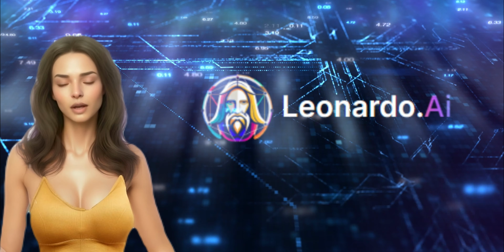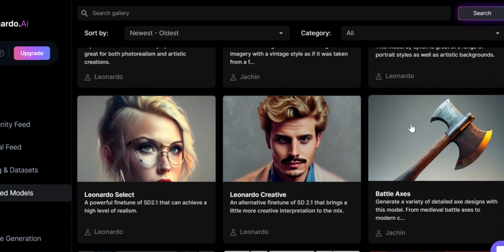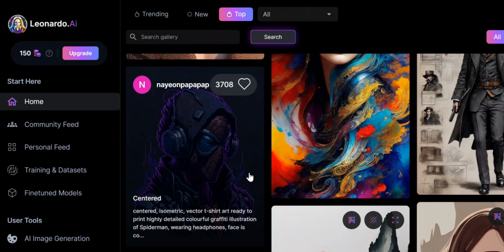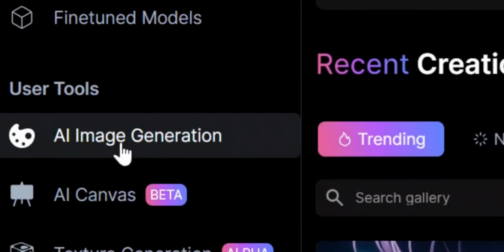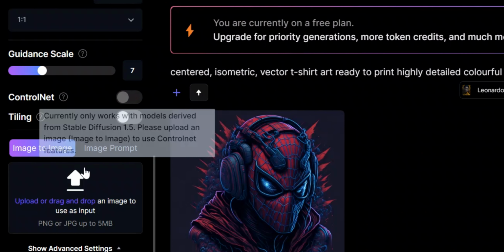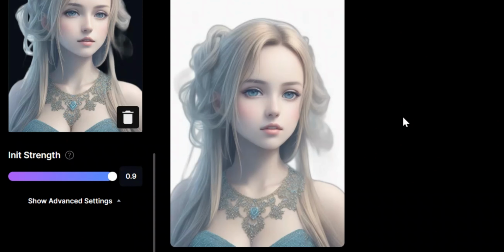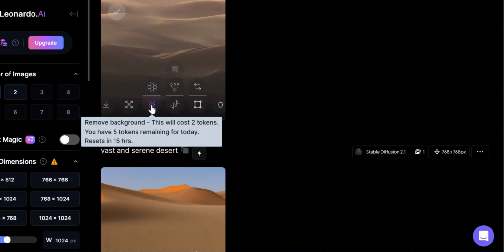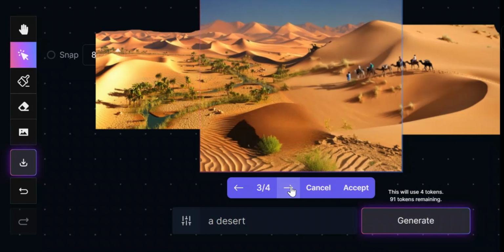Stop Using Midjourney, Creat AI Art with This Free AI tool Instead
Stop using Midjourney, creat AI art with this free AI tool. This video shows you how to access the platform, generate stunning images, and customize your creations. Say goodbye to Midjourney and unlock your artistic potential with Leonardo.AI today!

Leonardo.AI is a powerful AI-based image generation tool that can help you create the pictures you need for your AI video. Don't let Midjourney's shift to a paid model stop you from creating amazing content. Try Leonardo.AI today!